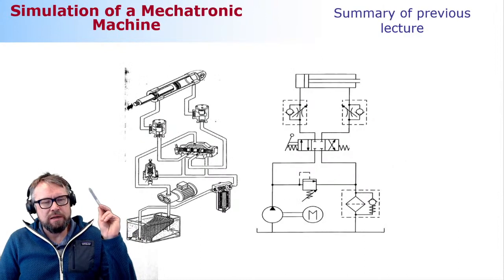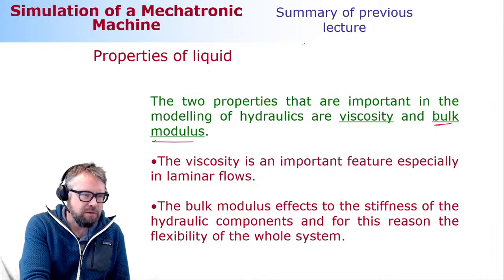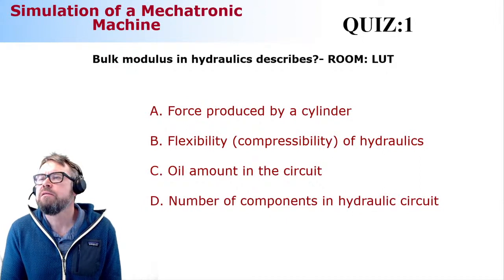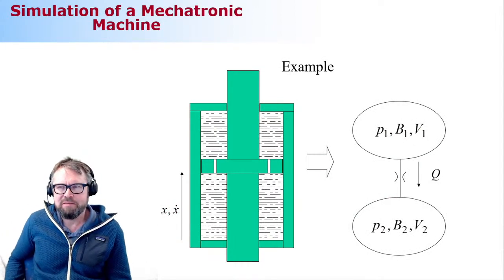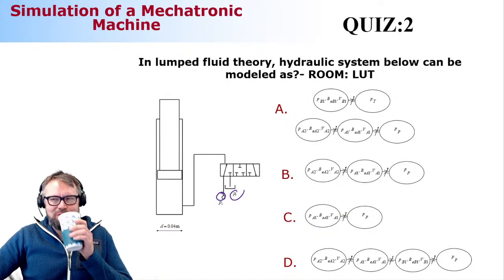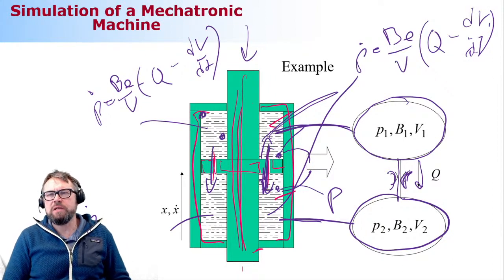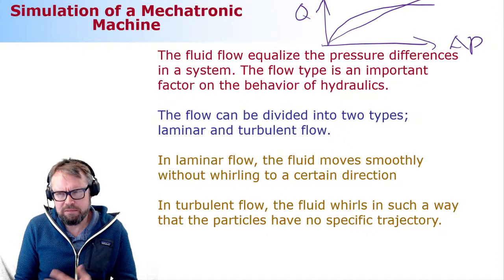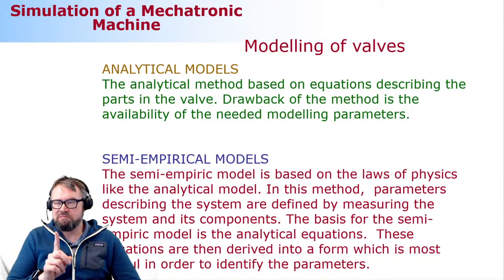Lecture #9: 2021, Simulation of a Mechatronic Machine Live Stream